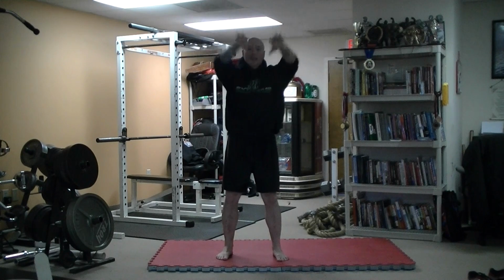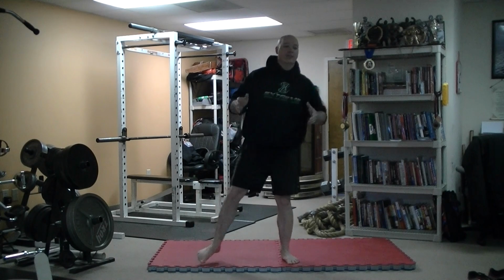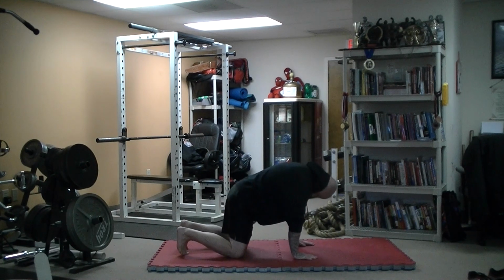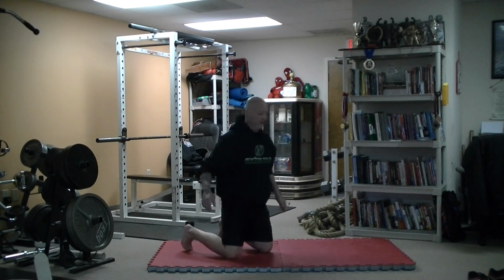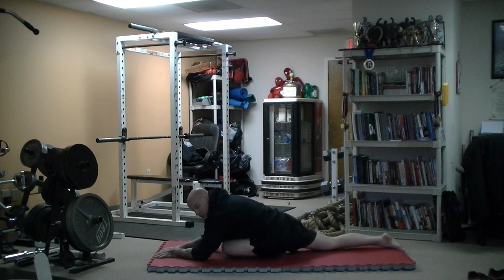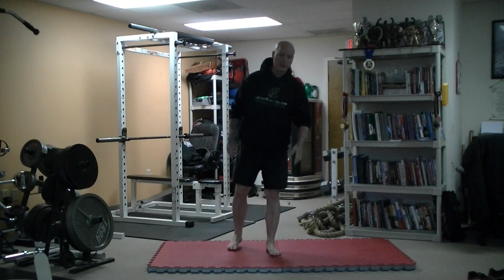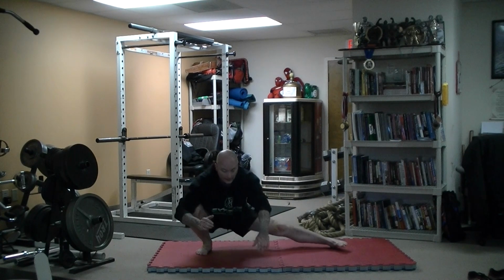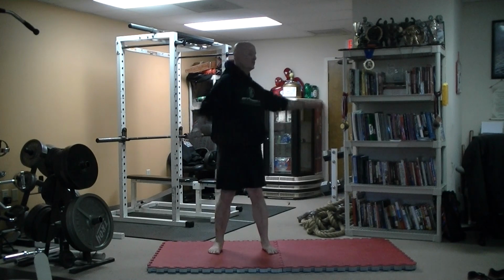Strength and Health TV - Episode 22: My Daily Dozen Mobility and Flexibility Series.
In this week's episode I present my favorite joint mobility and flexibility exercises, twelve in all, that I try to perform on a daily basis.

By no means are these the be-all, end-all of mobility and flexibility exercises, but these twelve are the ones that I try to do on a daily basis. I have found these to have the greatest impact on my strength training, martial arts training and overall health.

As always, I hope you that you enjoyed this week's episode and if you have any comments or suggestions on future show topics please leave them in the comment section below.

Stay Strong AND Healthy!

-Scott